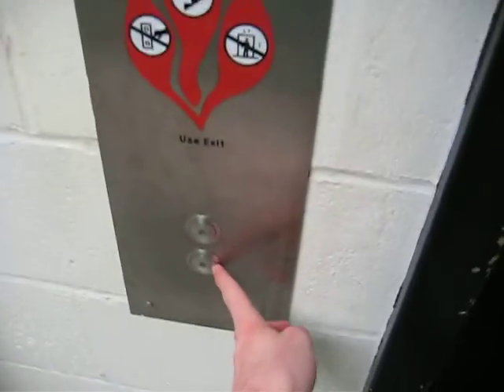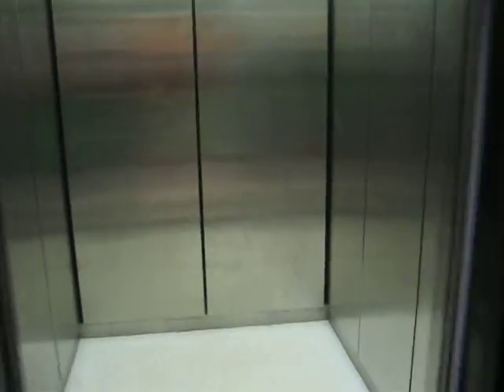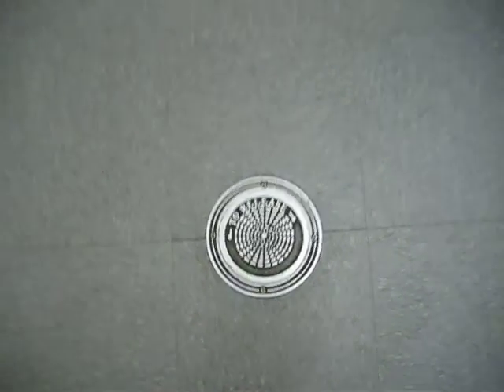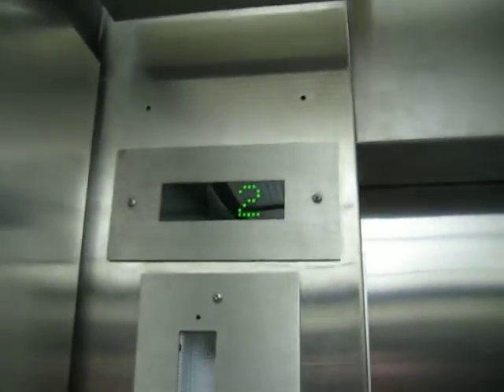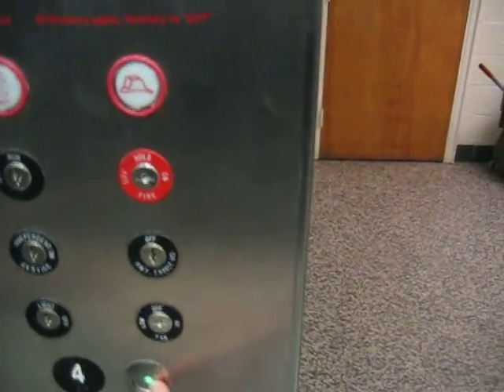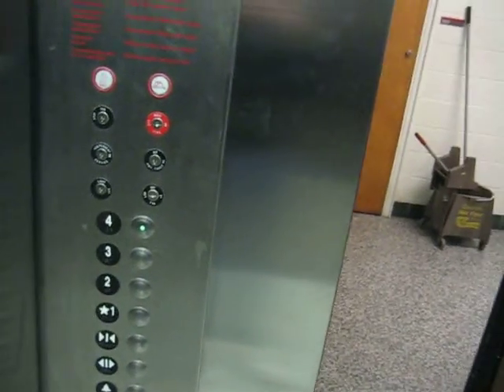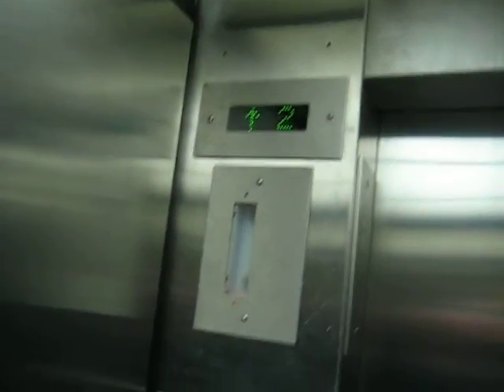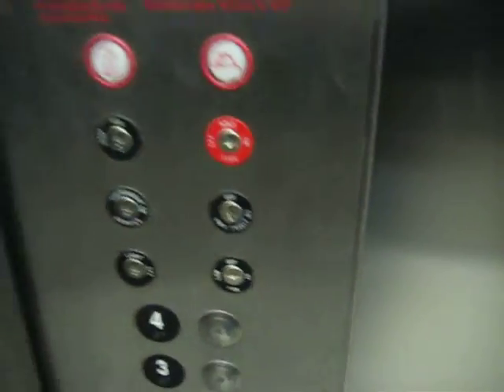Williams Hall Westbrook? (ThyssenKrupp modernized) Traction Elevator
This is the traction passenger elevator in the old part of Williams Hall at NCSU.  I have no idea who originally installed it, but it has the Dover Buzz and Dover/Kruppy-looking key switches, so I am guessing it was modernized by Dover or ThyssenKrupp at some point.